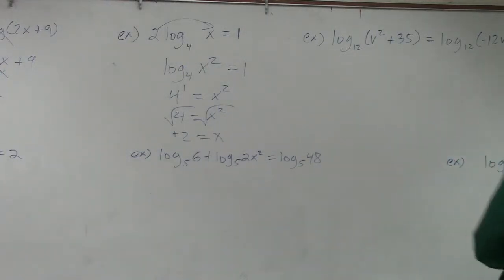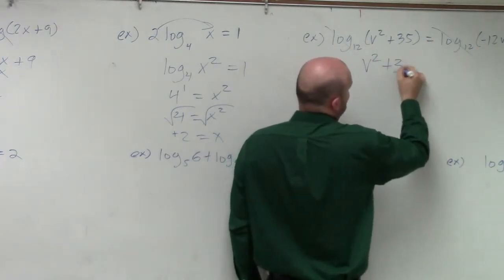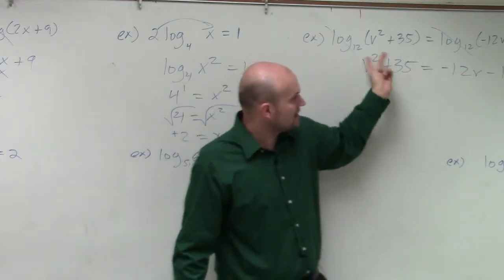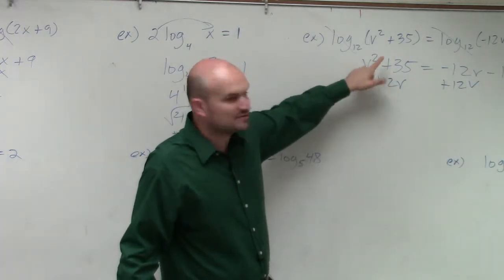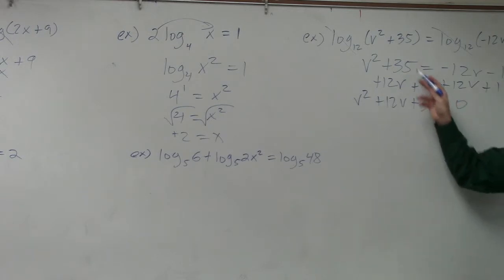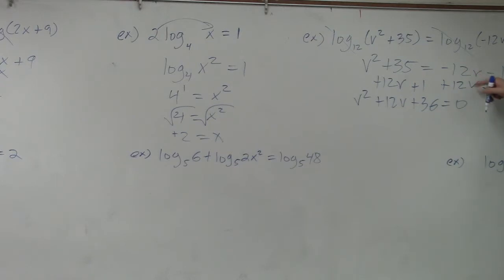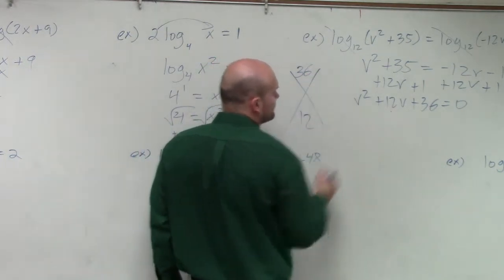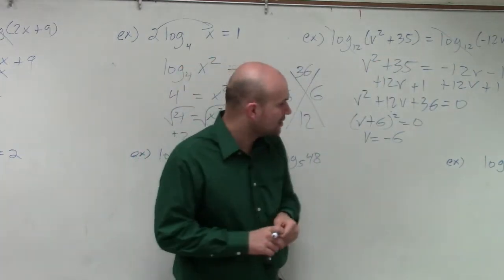How to solve a logarithmic equation using the one to one property and factoring